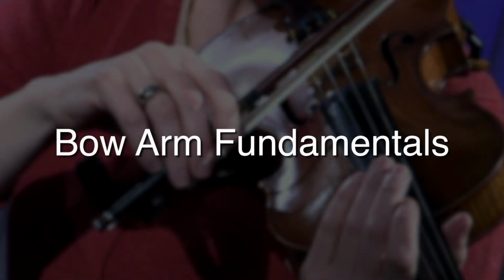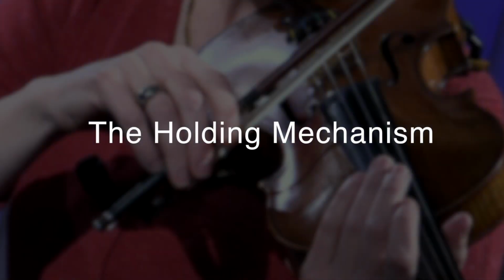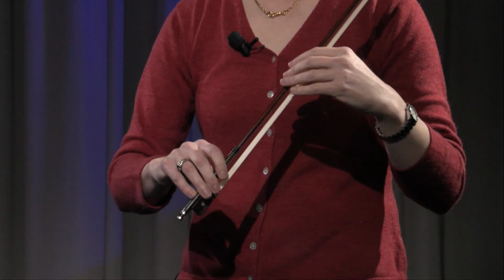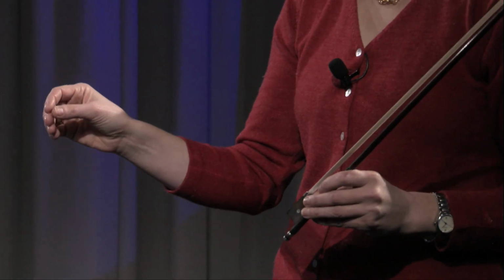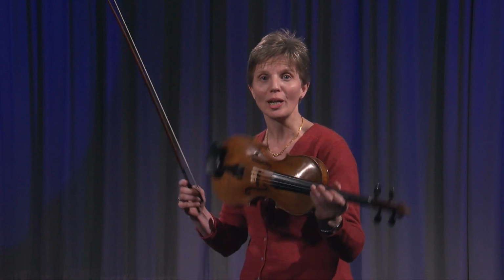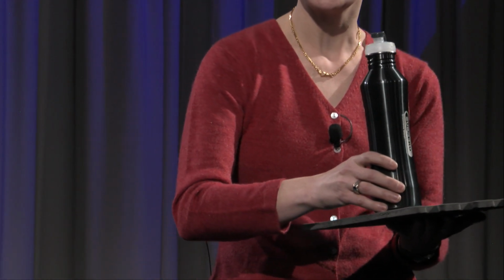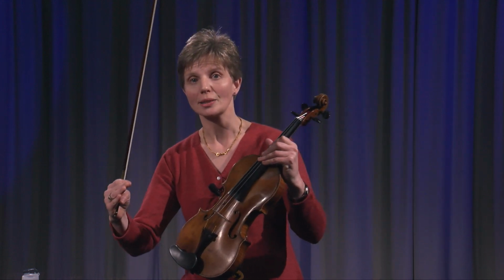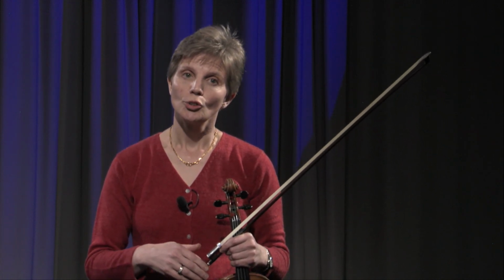Bow Arm Fundamentals